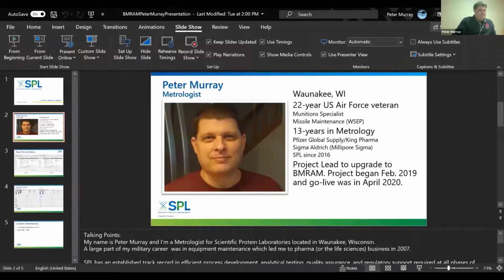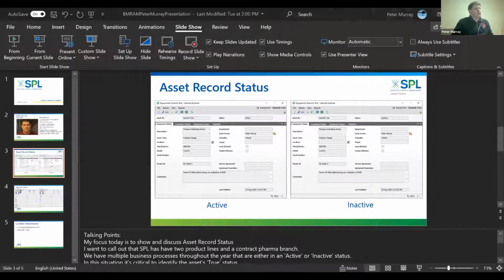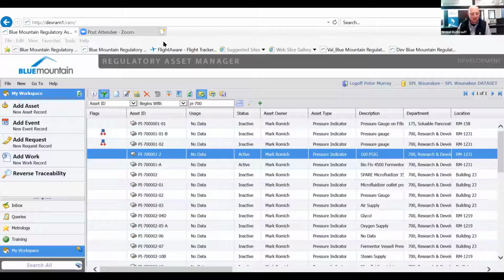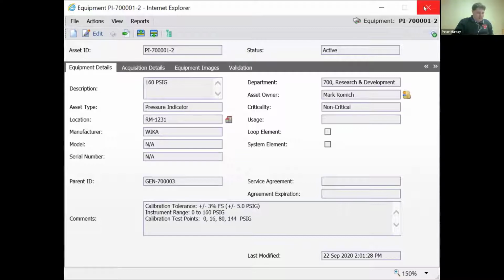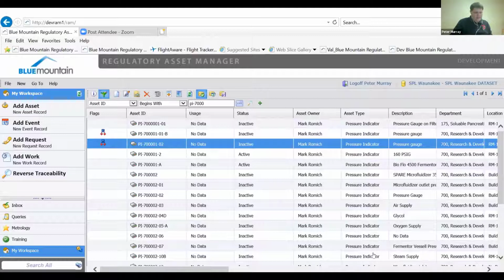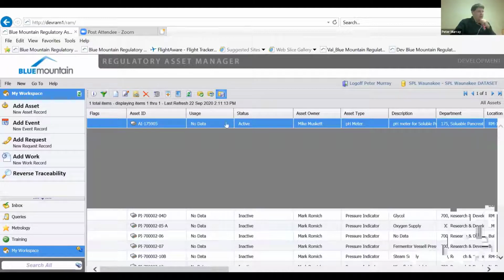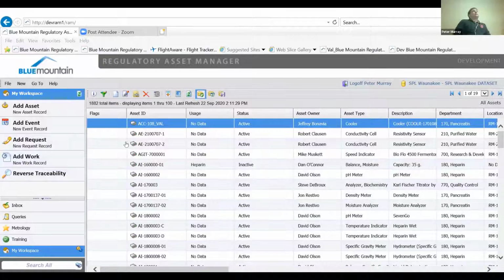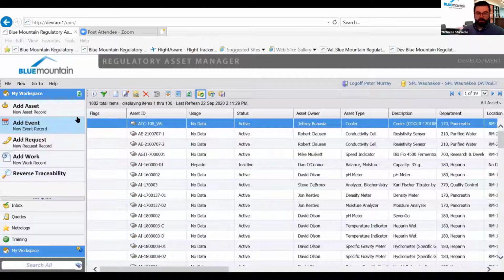What Is The Status Of My Asset?